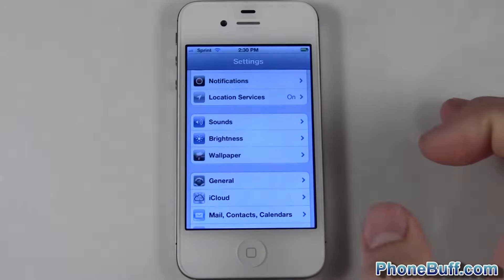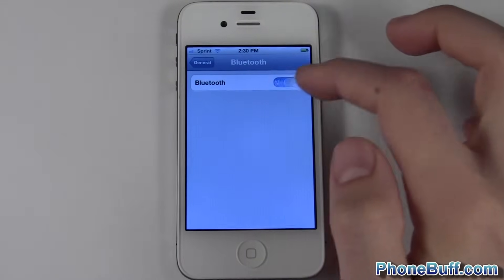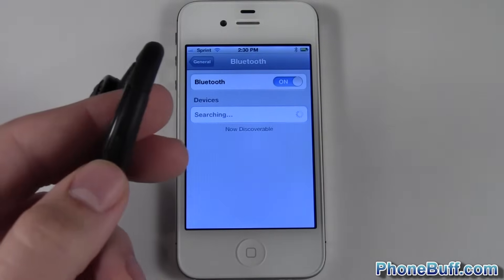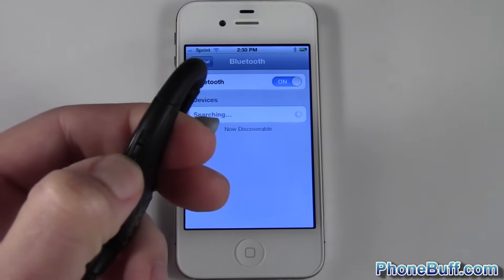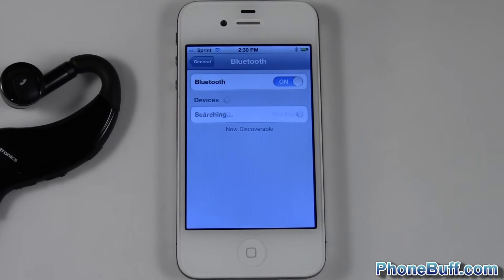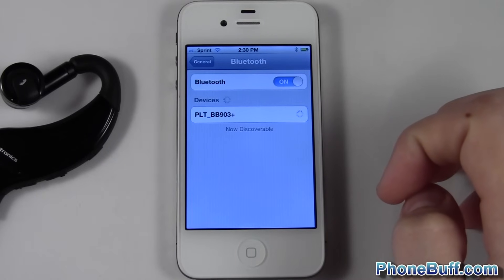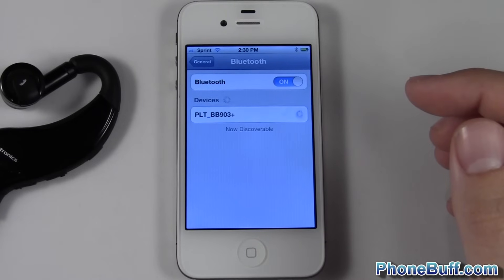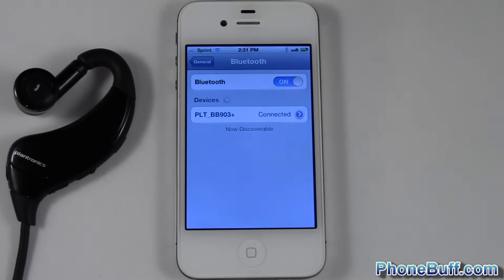How To Pair Bluetooth On The iPhone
Video showing you how to pair a bluetooth headset or any other bluetooth device to your Apple iPhone. Simply go into your phones bluetooth settings, turn bluetooth on, and put your bluetooth device into pairing mode to connect the two.

Send Products To:
PhoneBuff
23811 Washington Ave 110-394